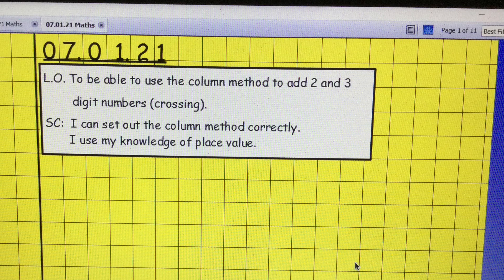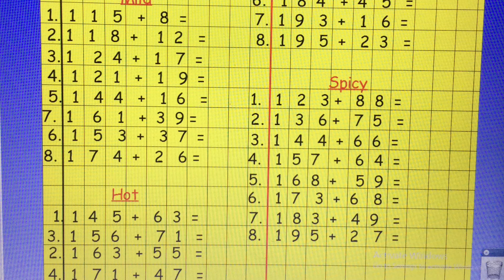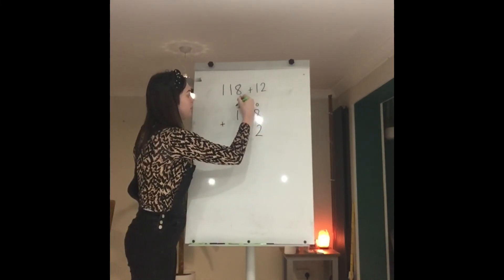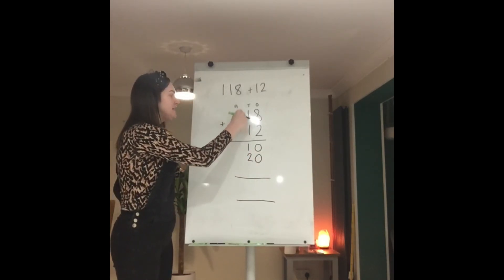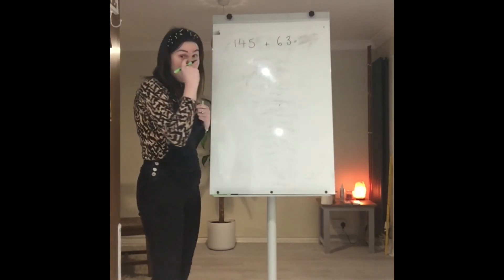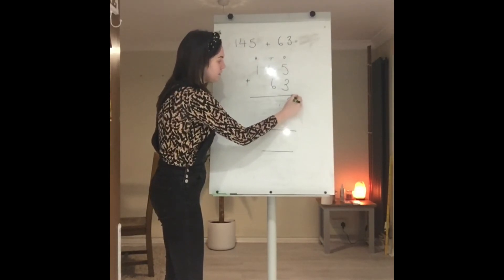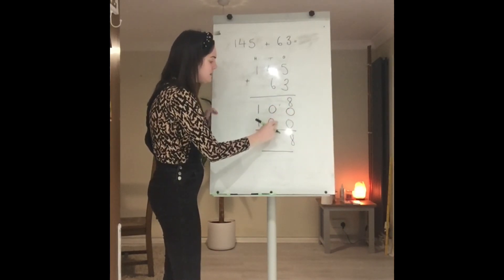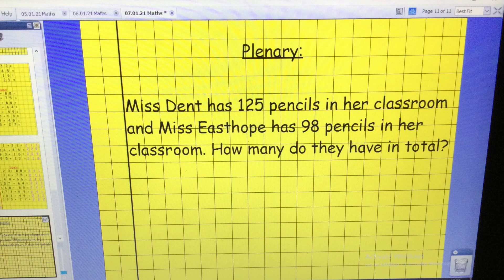Thursday 7th January - Maths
Year 3 task based on the column method when adding.